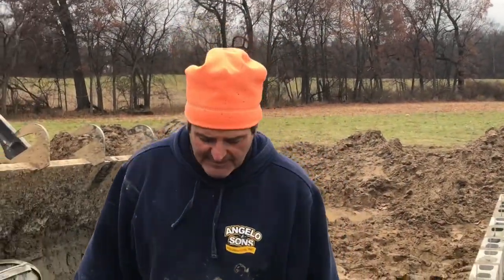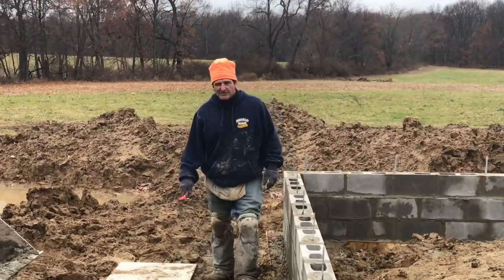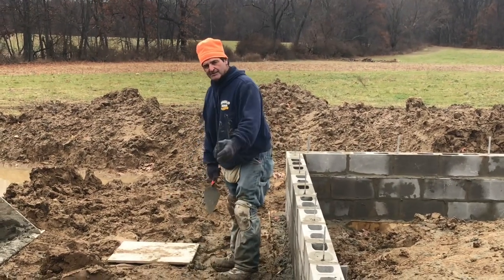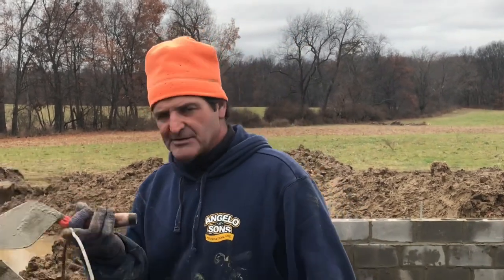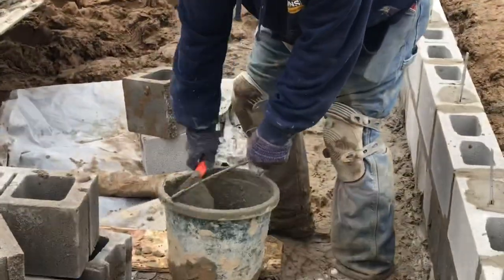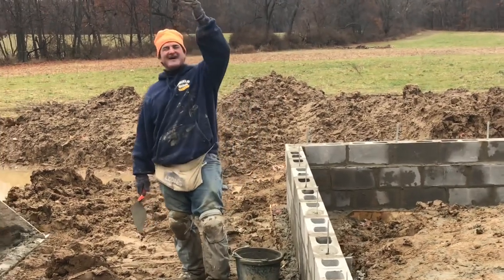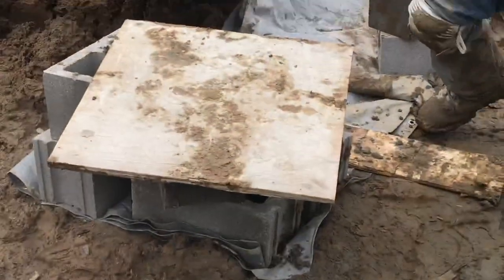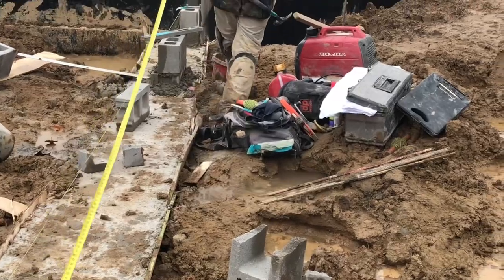Buckets or Mortar Boards and why I use Buckets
Answer to your question - Why I use Buckets instead of Mortar boards.